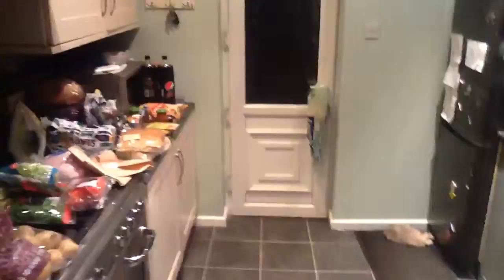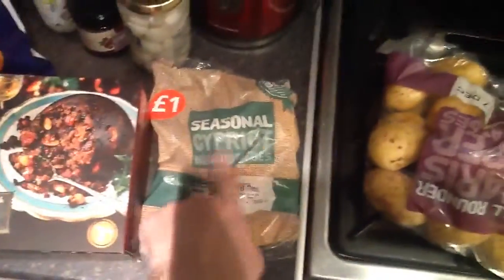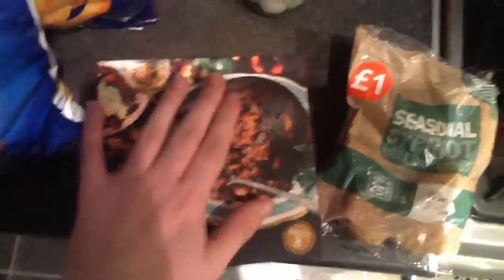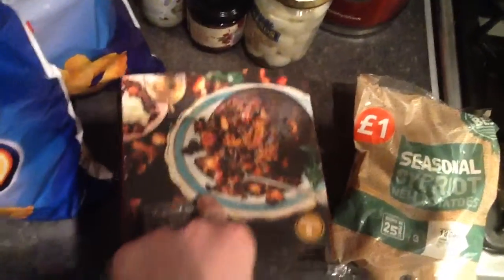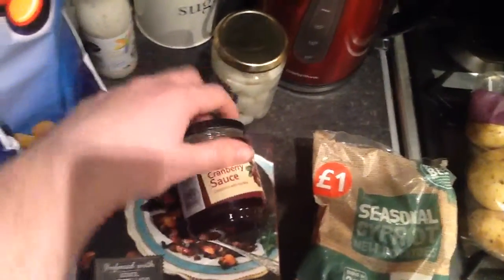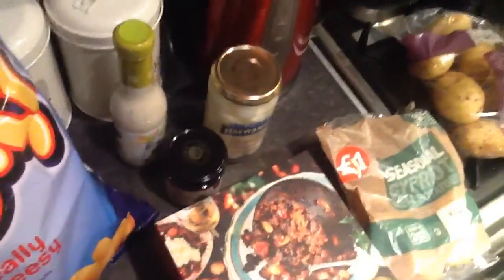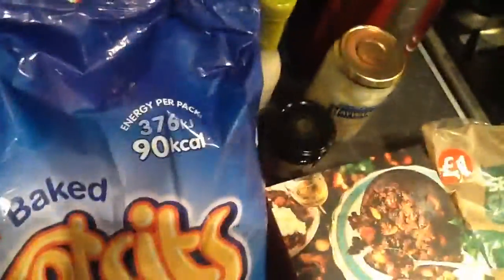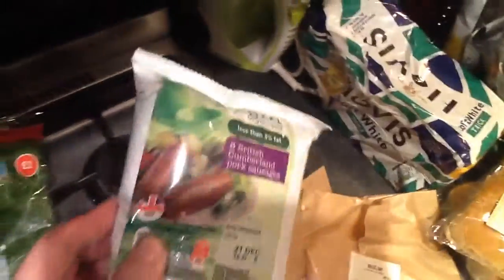VLOGMAS 2015 Day 14 | Mon 14|12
Hello & welcome to VLOGMAS 2015 Day 14.  Today vid for VLOGMAS day 14 is groceries which were purchased from Sainsbury's & Tesco.